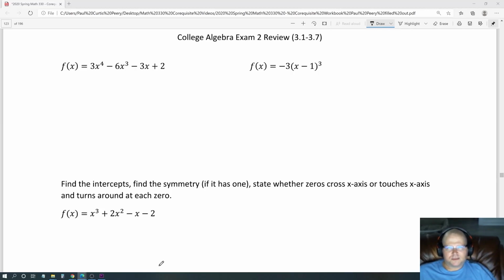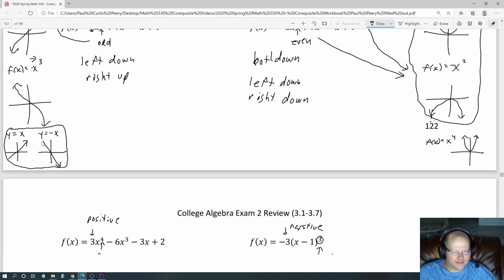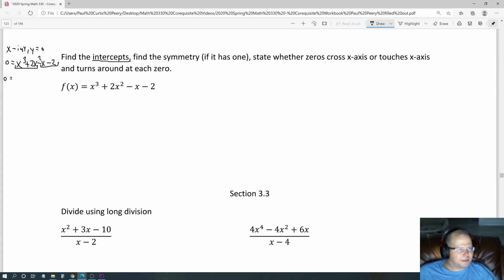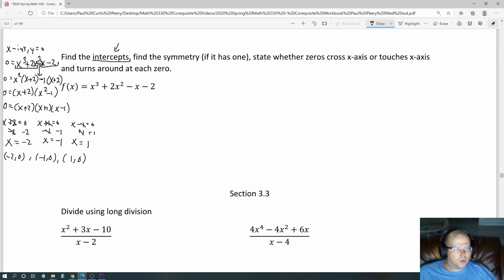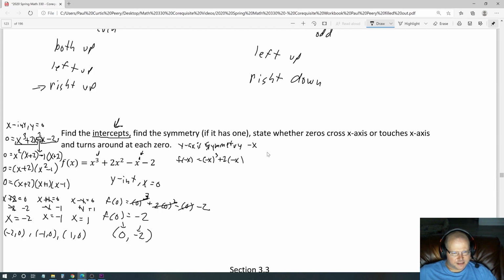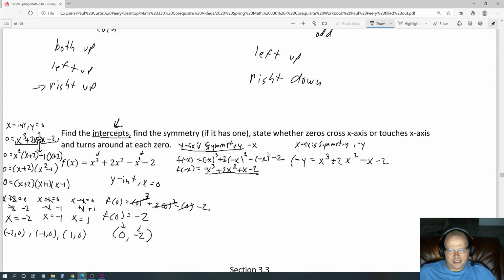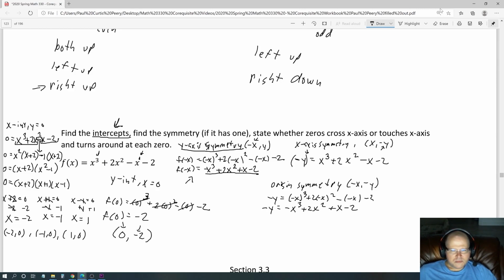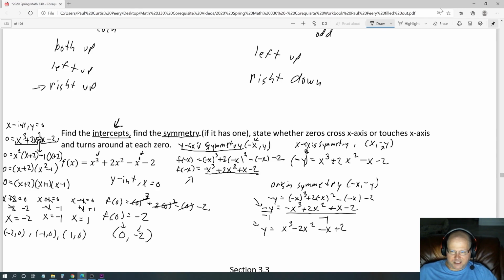Exam 2 Review Part 3